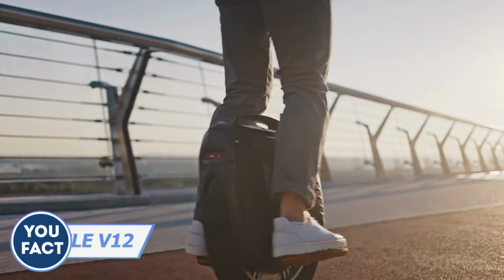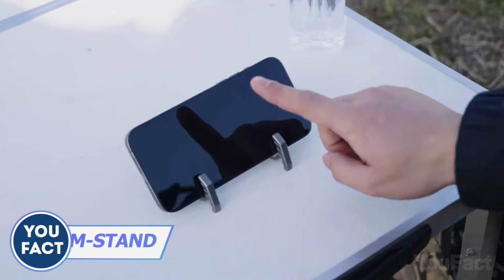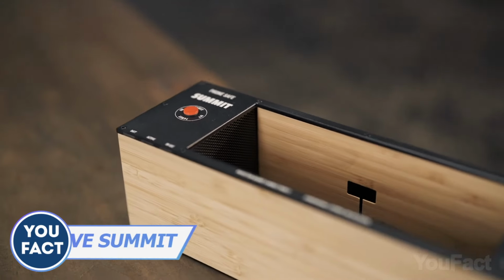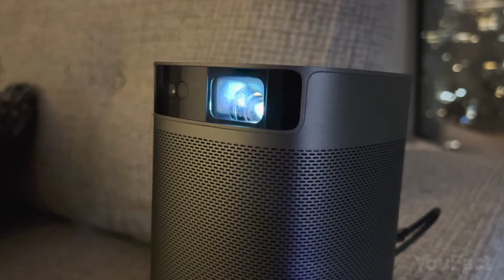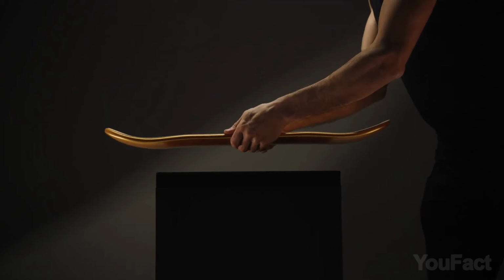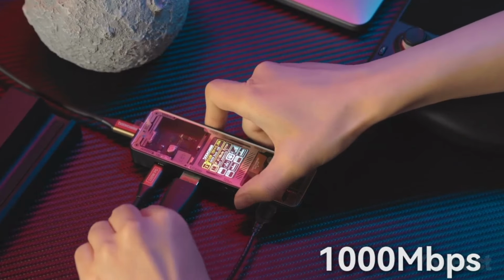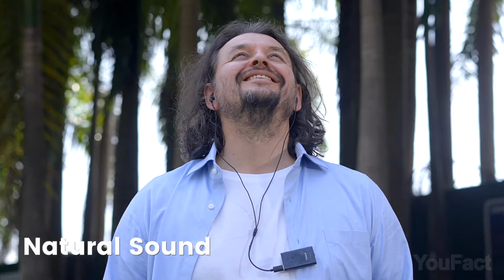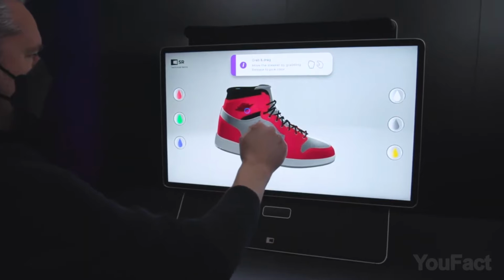23 Coolest Gadgets That Are At Another Level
Buckle up and get ready to defy gravity on your very own hoverboard, while chasing down a radiant spider that's sure to light up your world.

0:00 Introduction
0:11 InMotion Electric Unicycle
0:51 Mars Players The One
1:17 DeWALT Bluetooth Speaker
1:44 ActMax M-Stand
2:04 Hedgehog Dryer Wall Black T2
2:43 Flux Keyboard
3:16 Spy Gadgets IProtect Summit
3:45 XGIMI MoGo 2 Pro
5:23 RockitMan Hammock & Swing Rocker
5:51 Headphone Stand Spider Design
6:11 Flyte Hoverboard
6:42 Levitating Shoe Display Stand
6:53 Immotor BAY Series Power Station
7:24 Wild Man Drinking Company The Krak'in 2.0
7:46 The Kong Beer Bong
8:03 Dockcase Smart USB-C Hub
8:38 AIR2 x MicroClimate
9:07 Charger Station 3-in-1
9:17 Polarries E-Cube 100
9:35 Trihear Convo
10:20 Mecrob Cyberpunk Praying Mantis
10:43 Mecrob Cyberpunk Spider Table Lamp
10:56 Dimenco SR Pro Display